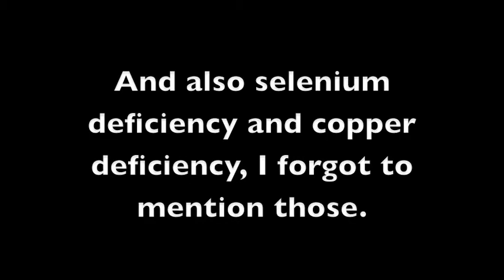Causes of Scouring (Diarrhea) in Goats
Scouring is often found in goats, and diagnosing the why behind it can be a bit tricky. In this video we discuss the various forms and causes behind goat scours.

And to all the newbies out there, "scours" is goat language for diarrhea.